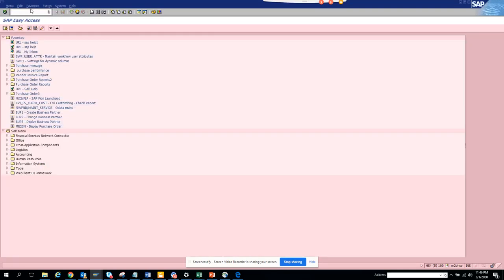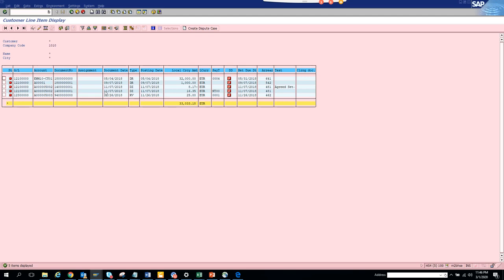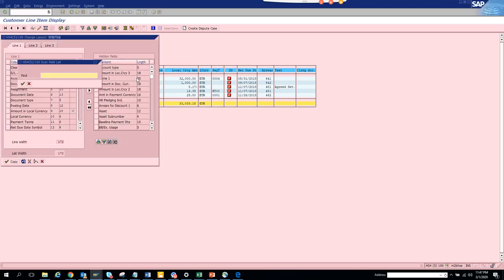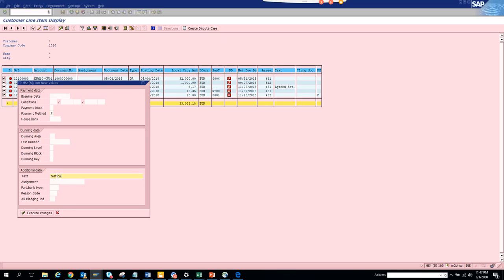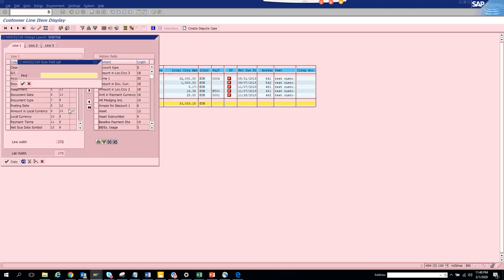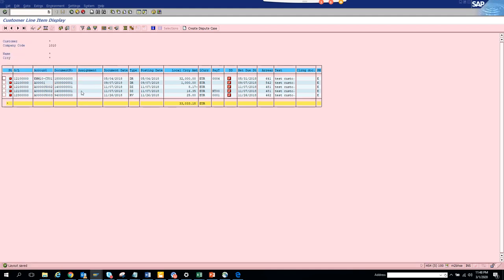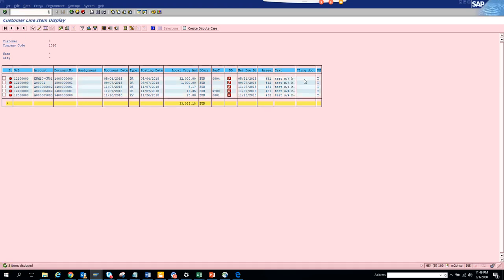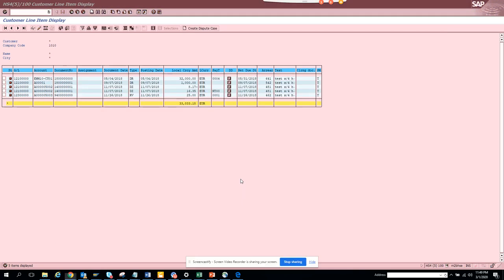SAP FICO:How to mass change Customer Invoice Field in SAP FBL5N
How to mass change Customer Invoice Field in SAP FBL5N